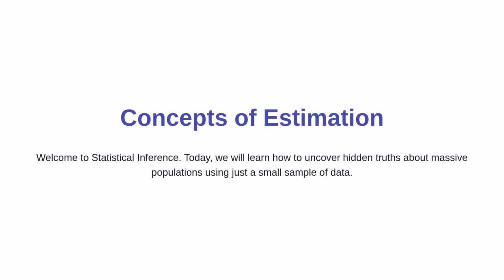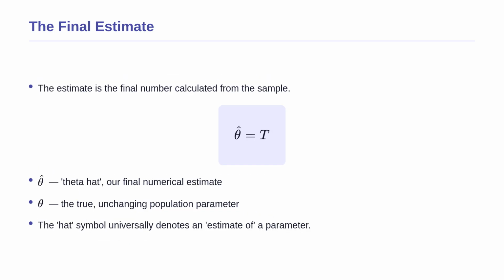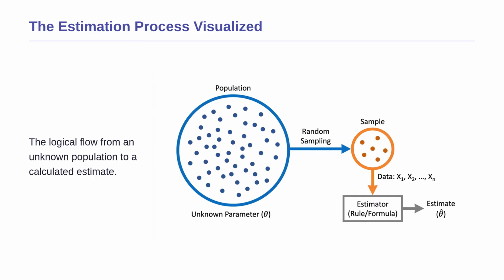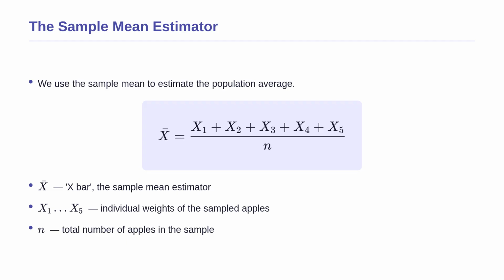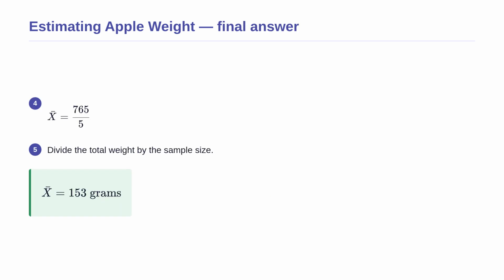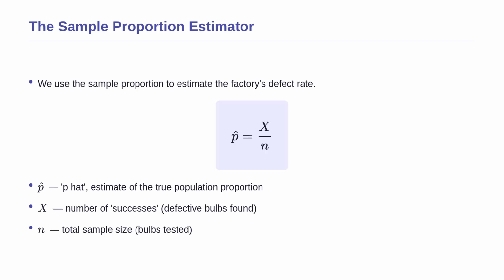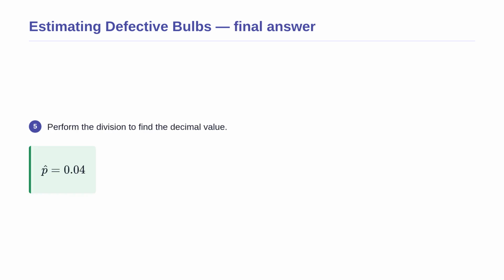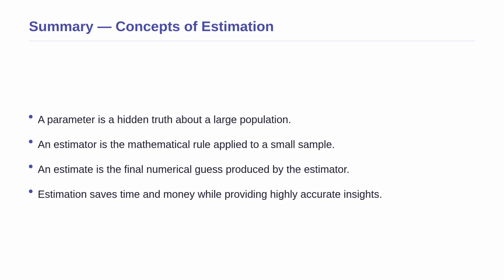Statistical Inference - Concepts of Estimation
Video lecture on Concepts of Estimation for Statistical Inference.